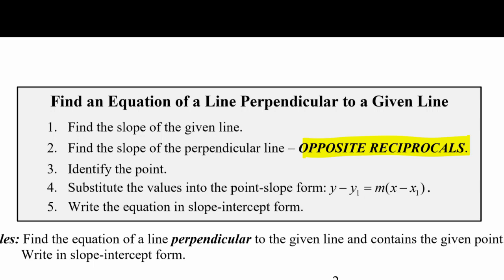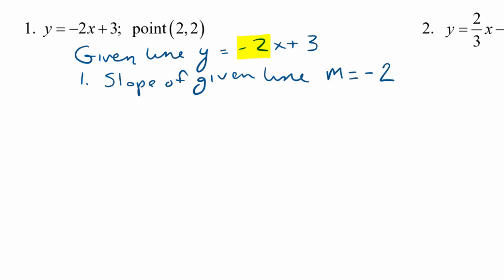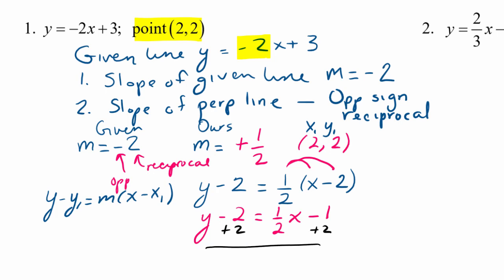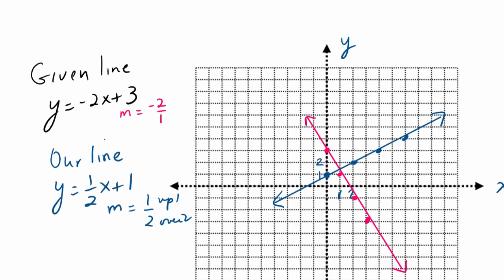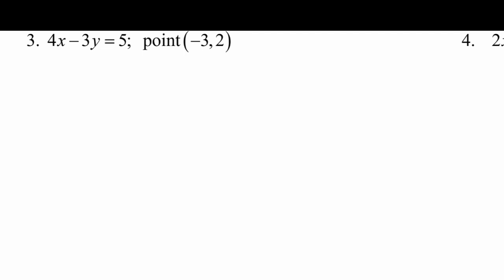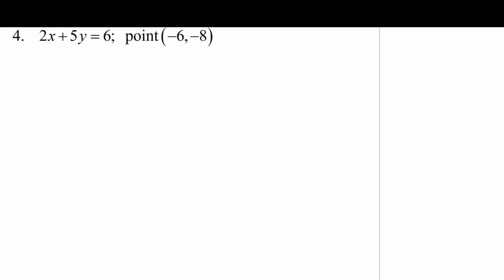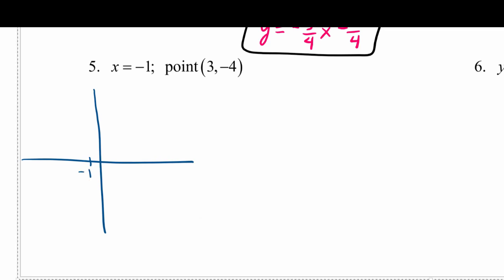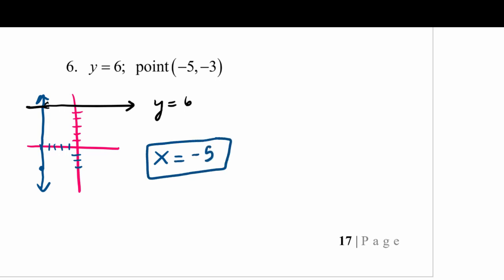Find equation of a line perpendicular to a given line